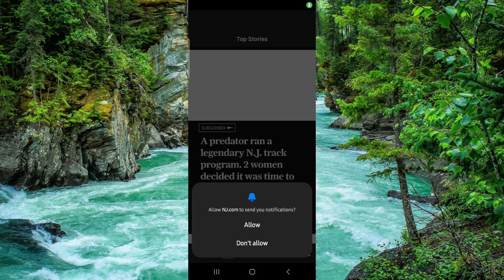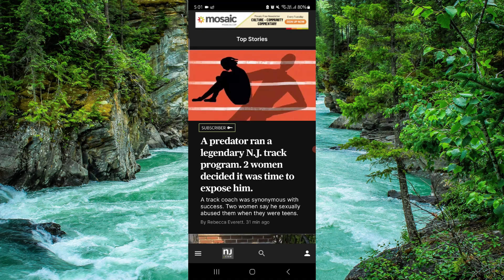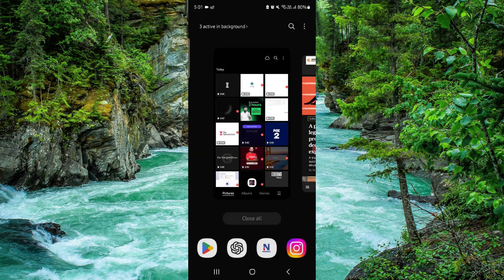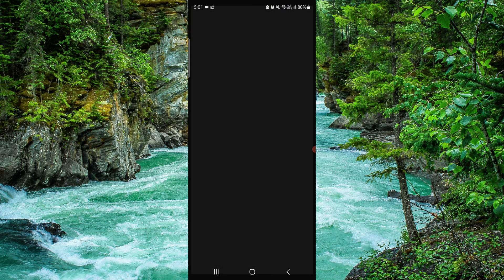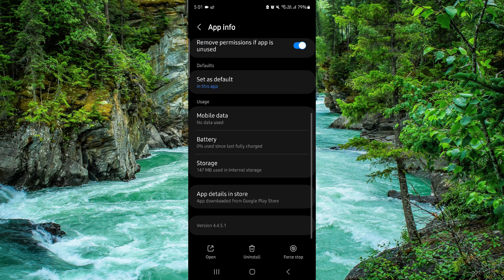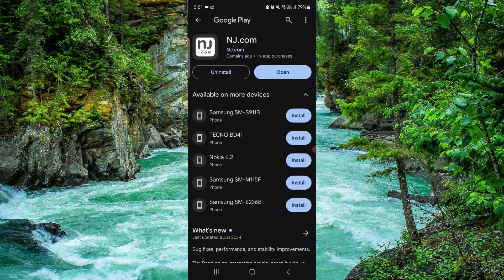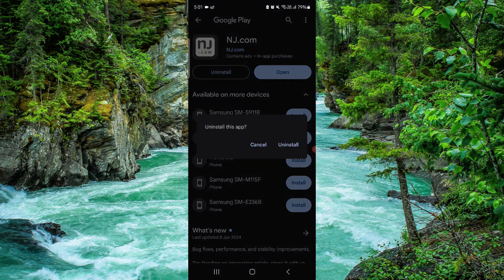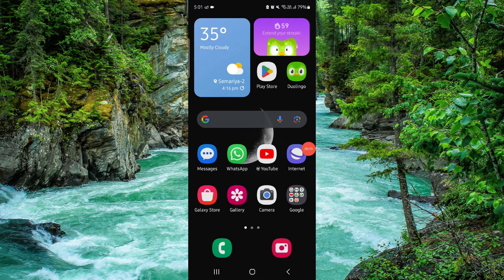✅ How To Uninstall/Delete/Remove NJ.com App (Full Guide)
Learn how to uninstall, delete, or remove the NJ.com app with our comprehensive guide. This video walks you through the entire process step-by-step.

Key Learning Points:
 • Step-by-step guide for uninstalling NJ.com app
 • Tips for a smooth removal process
 • How to ensure all data is deleted